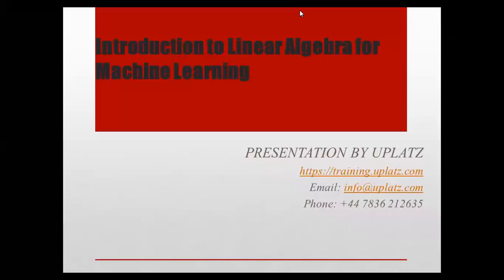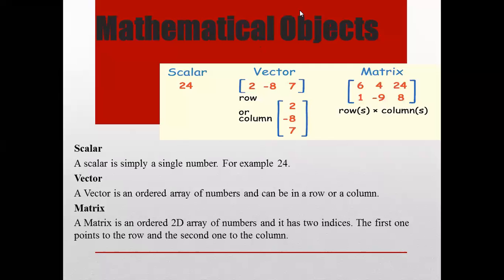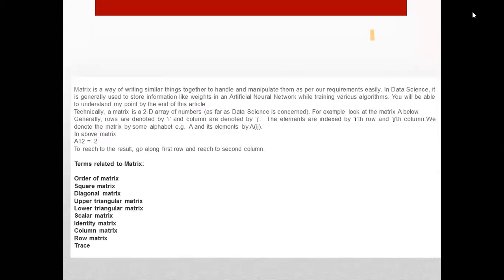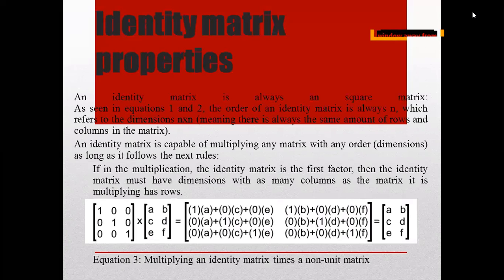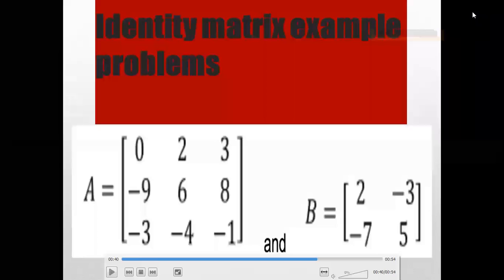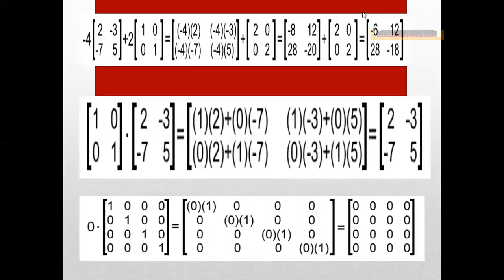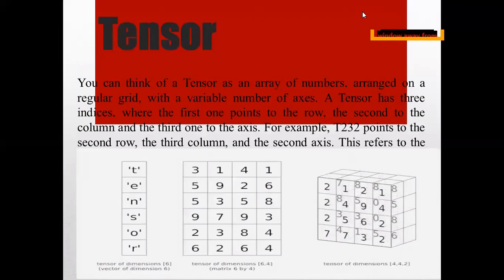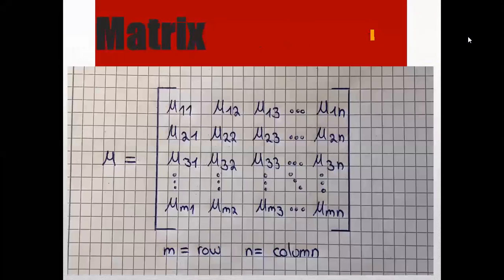Part 1 - Introduction to Linear Algebra for Machine Learning | Machine Learning Tutorial | Uplatz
| This Machine Learning session by Uplatz provides an overview of Linear Algebra required for machine learning. This is part-1 of the two part series.

Welcome to Part 1 of our "Introduction to Linear Algebra for Machine Learning" series! In this tutorial, we delve into the foundational concepts of linear algebra that are crucial for understanding and implementing machine learning algorithms. We explore essential matrix types, including the identity matrix, scalar matrix, and various operations such as matrix multiplication and addition. The identity matrix, for instance, is a special square matrix with ones on its diagonal and zeros elsewhere, playing a pivotal role in matrix operations and transformations.

In addition, we cover how matrix operations like addition and multiplication are performed, with a focus on their applications in machine learning tasks. From understanding the properties of the identity matrix to exploring more advanced concepts like tensors, this tutorial lays the groundwork for your journey into linear algebra. Linear algebra forms the backbone of many machine learning models, and mastering these concepts is key to leveraging them effectively.

Machine learning is a transformative technology that enables computers to learn from data and improve their performance over time without explicit programming. By utilizing algorithms and statistical models, machine learning allows systems to identify patterns, make predictions, and automate decision-making processes. This approach is increasingly used across various industries to optimize operations, enhance user experiences, and solve complex problems. As data continues to grow in volume and complexity, machine learning's role in extracting actionable insights and driving innovation becomes even more critical.